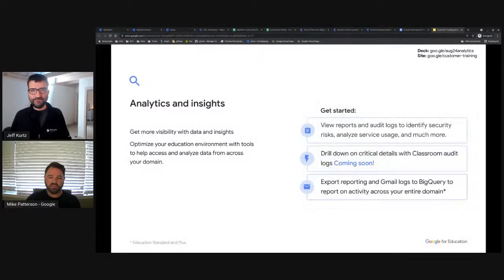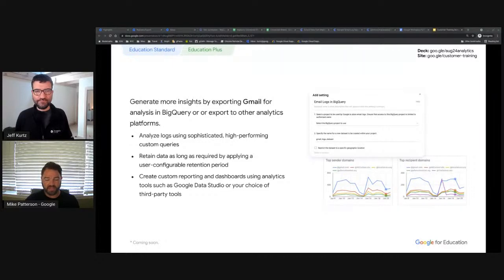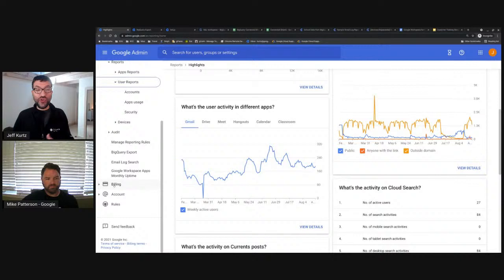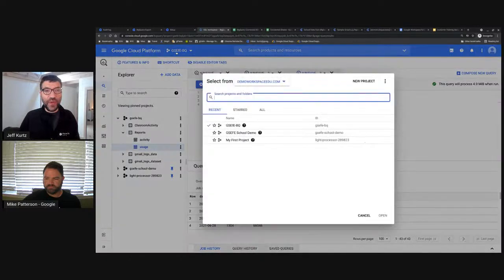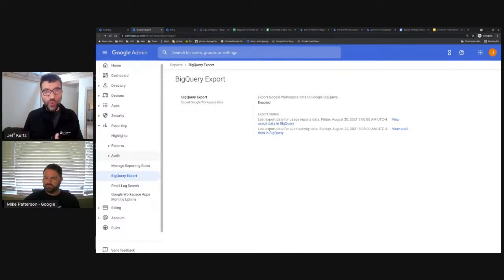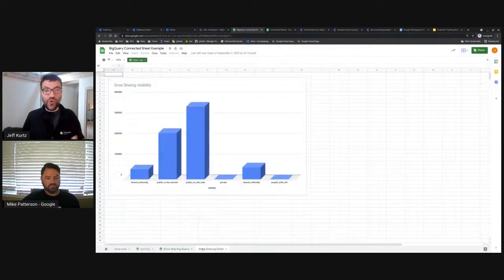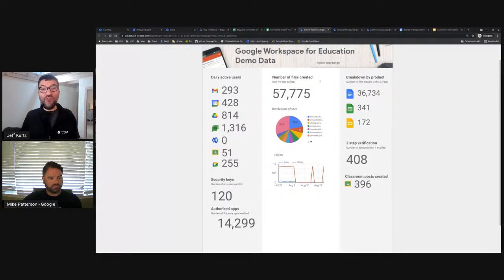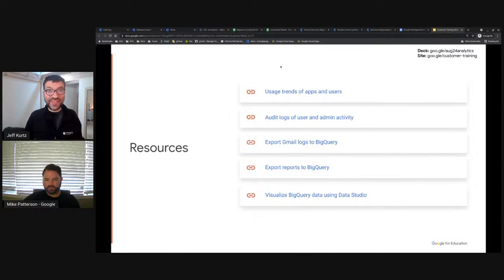Google Workspace Analytics: Understanding usage, engagement, and security